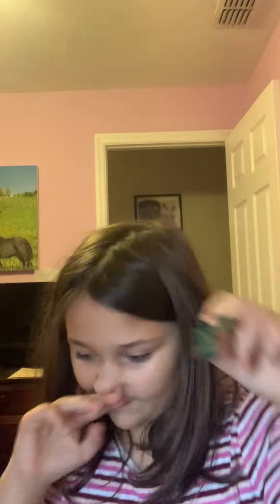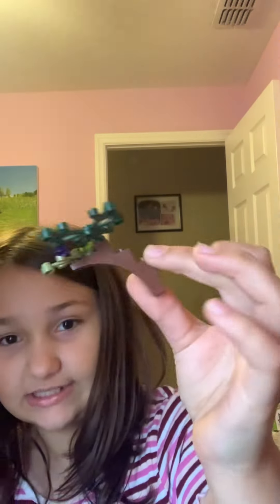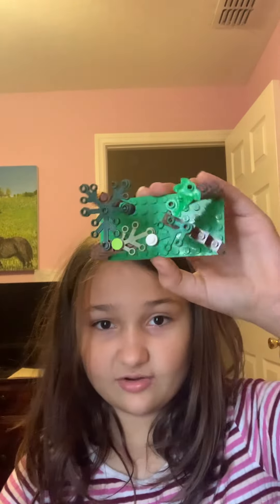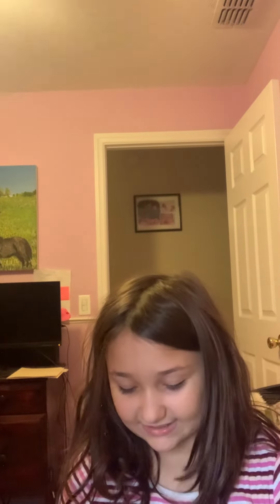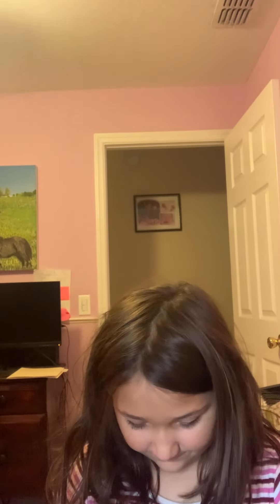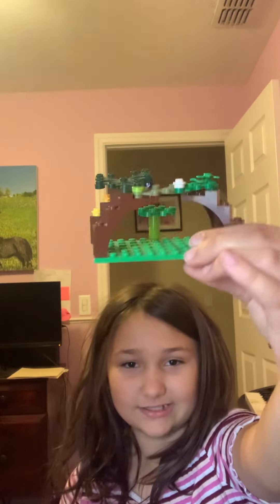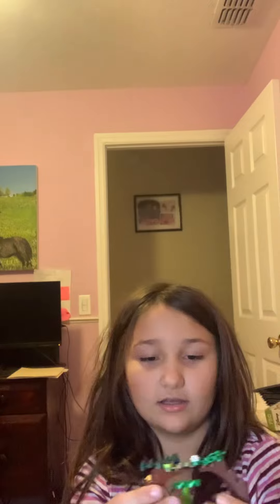My Lego tutorial